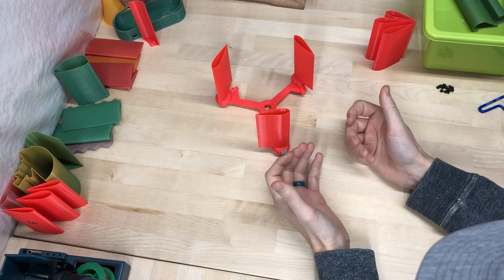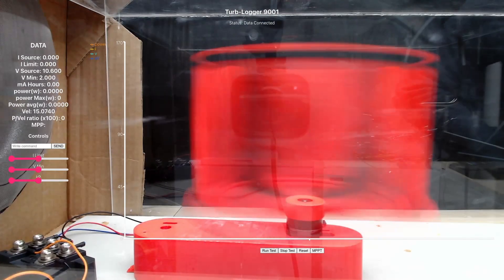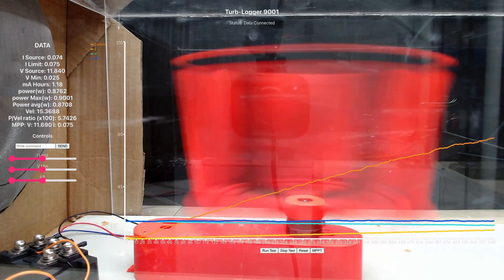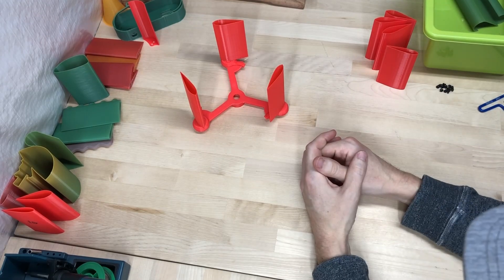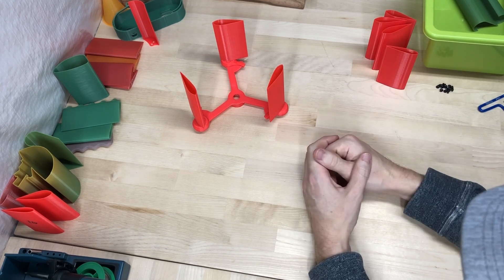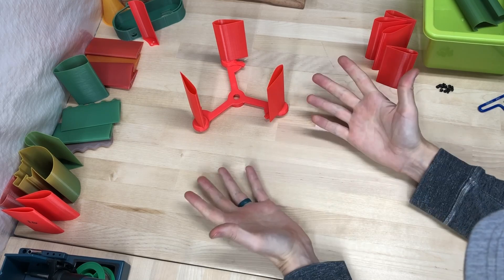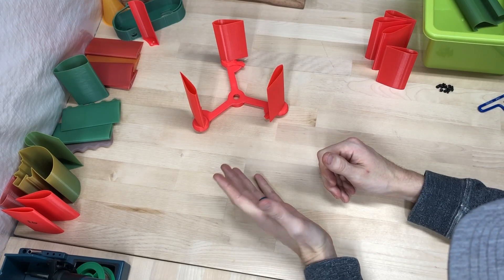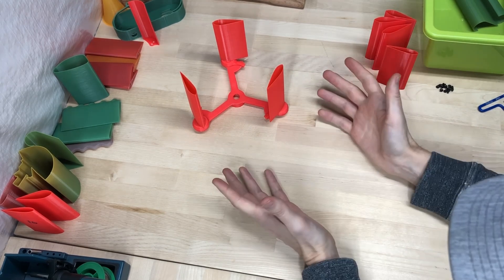Optimizing a Record BREAKING Turbine Blade | VAWT Turbine Blade | Turbine Challenge | Micro Turbine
Applying some changes from recent research and testing a turbine blade to see if they have a positive effect.

How to submit a design for "The Turbine Challenge" (Turb Off).

Accepted File Formats:
3d: .STL or .STEP
2d Profile: .jpg/.jpeg